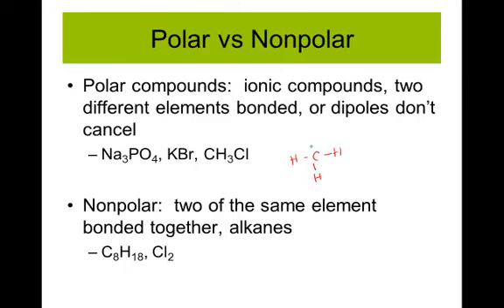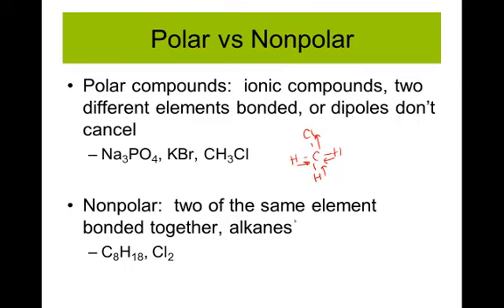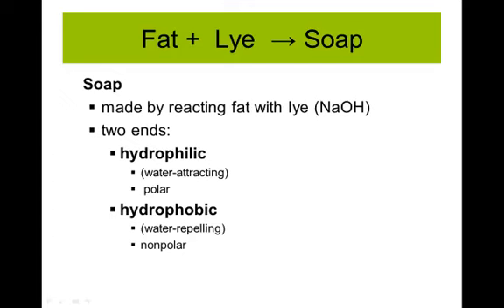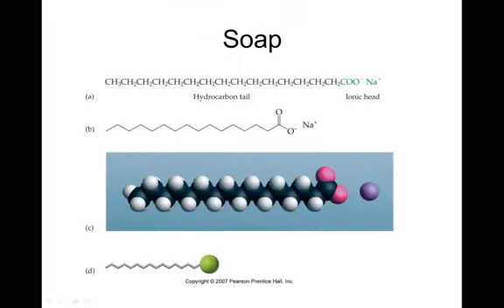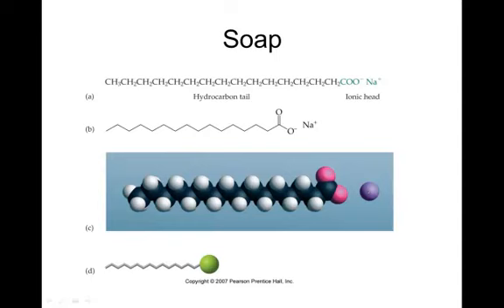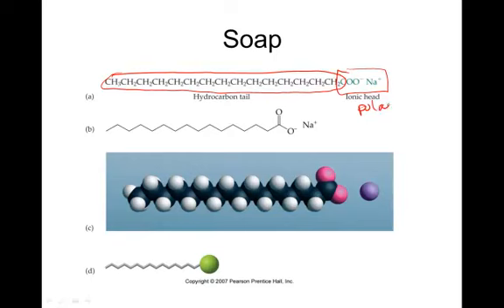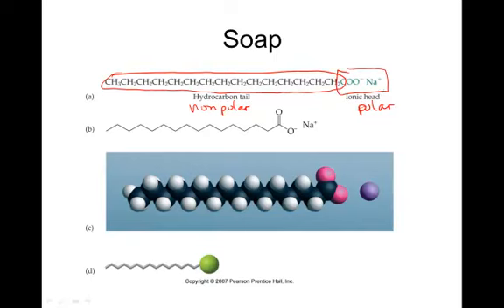Soap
How soaps work